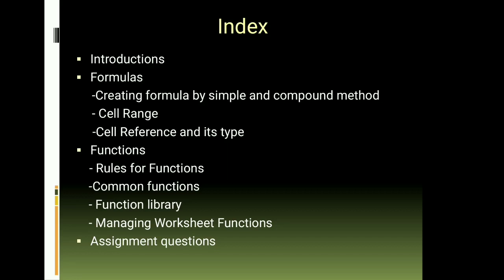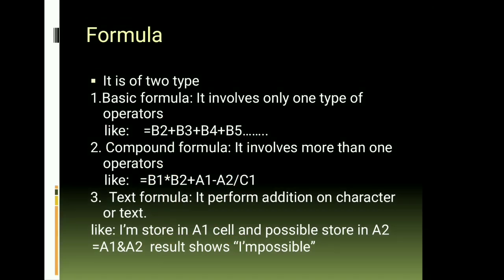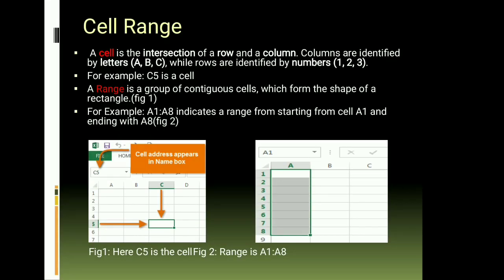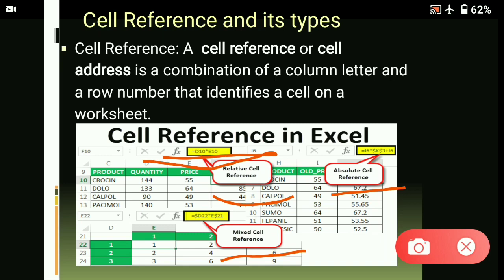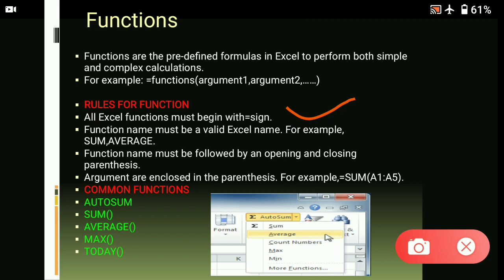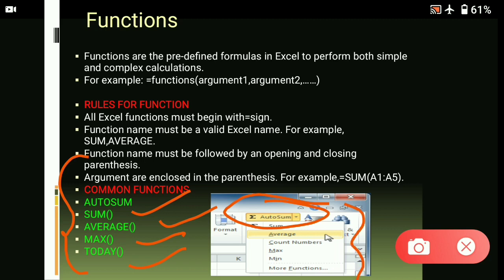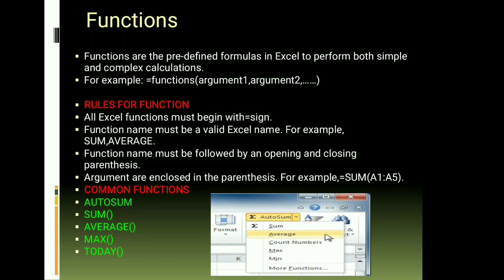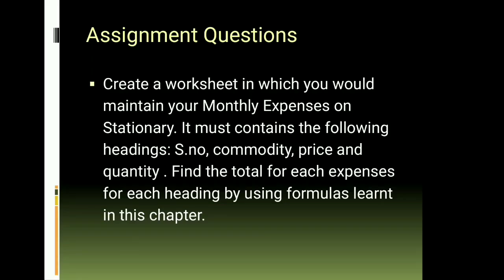Class 7 Computer Science Chapter 2- Formulas and Functions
CBSE, NCERT Class 7 Computer Science Chapter 2- Formulas and Functions